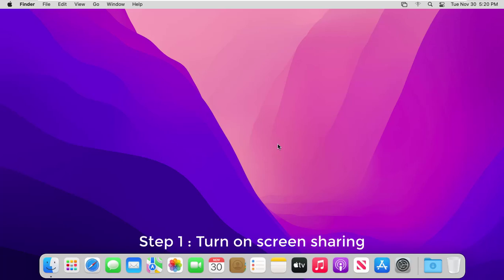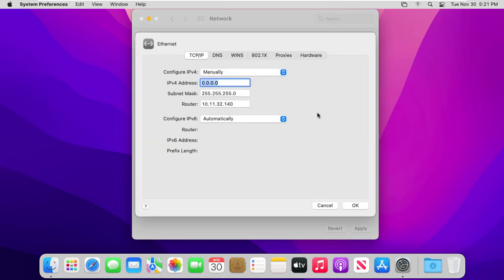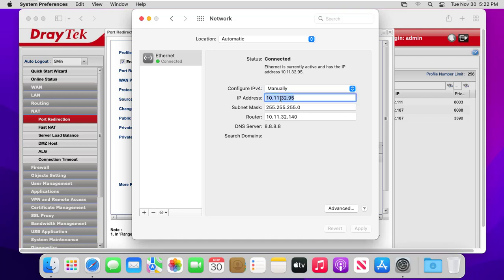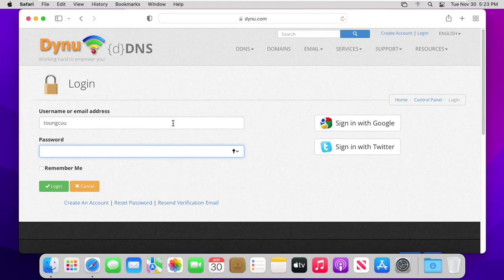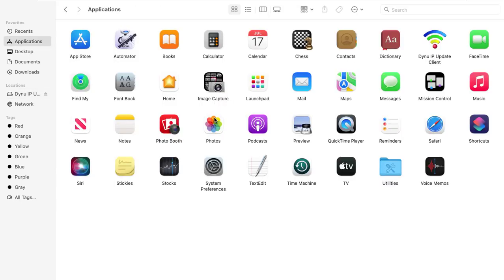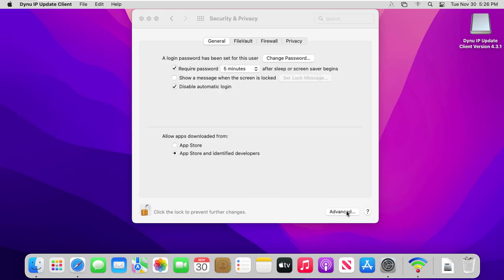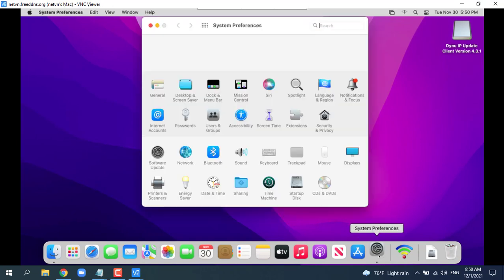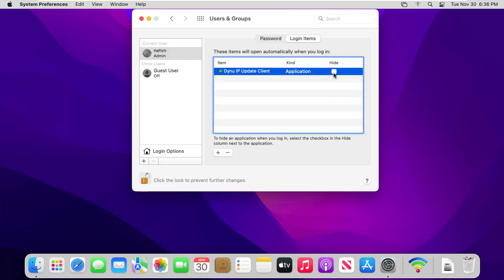How to Access Your Mac over Internet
This video explains How to Access Your Mac from anywhere

1. Enable Screen Sharing
2. Set a static ip address
3. Port Forwarding - 5900
4. Dynamic DNS
Computer Chair
Gaming Chair